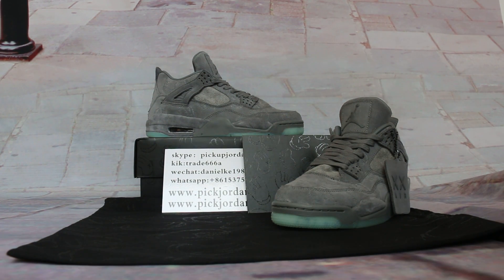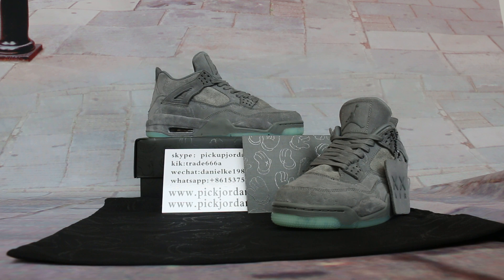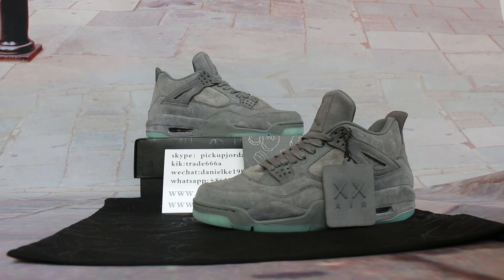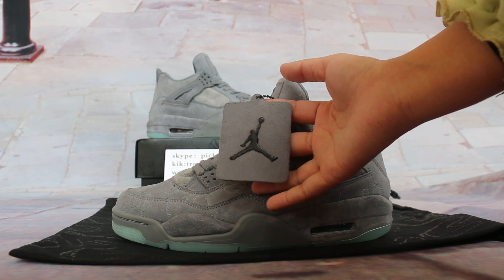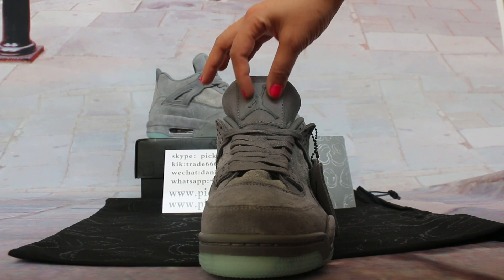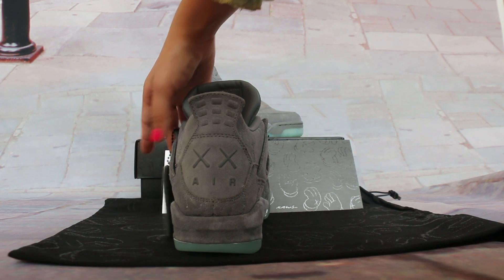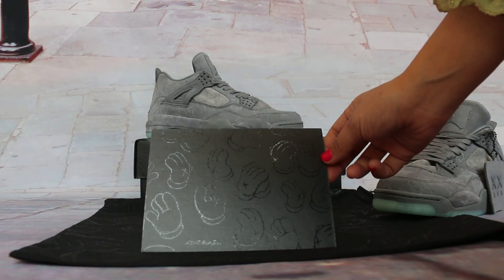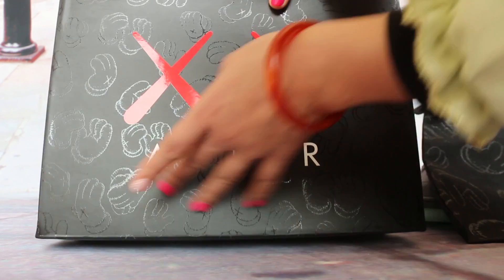Kaws x Air Jordan 4 Cool Grey hangtags ,dust bags ,jordan card detail show